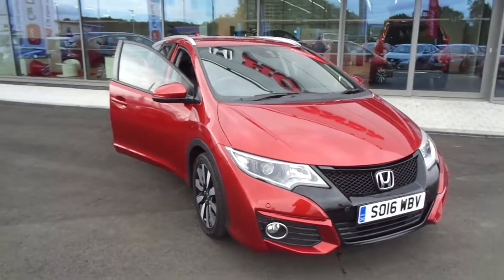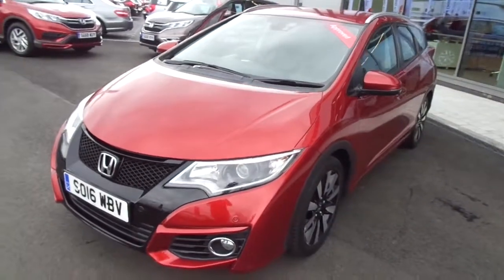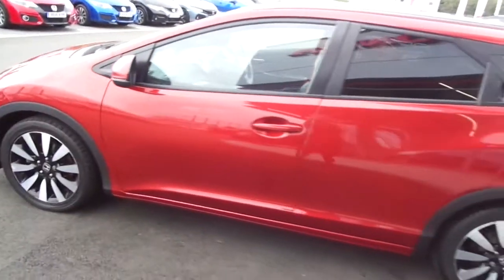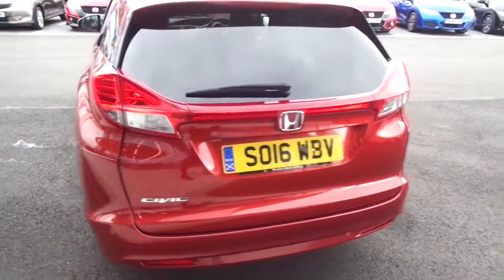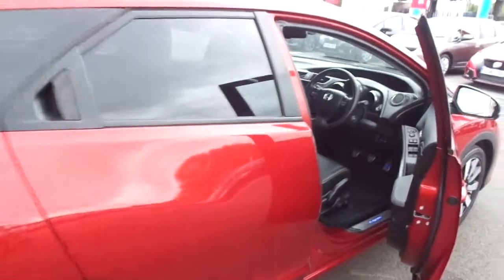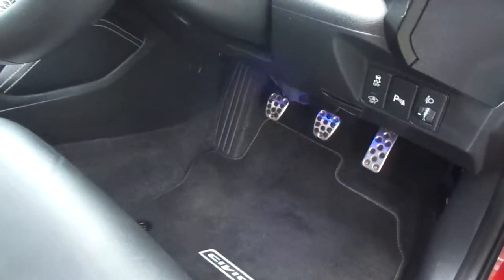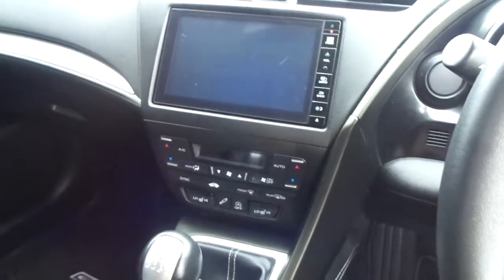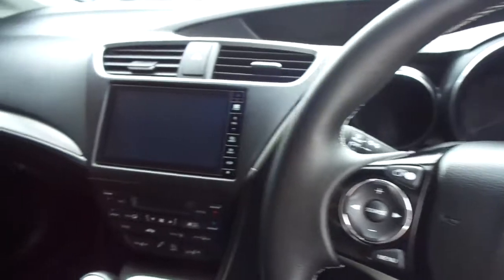SO16MBV-HONDA CIVIC TOURER 1.6 SR 5DR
Video presentation of Honda Civic Tourer 1.6 SR 5DR in Passion Red Pearl.